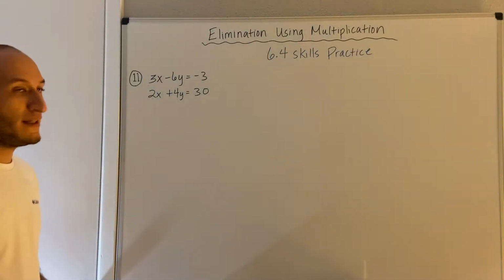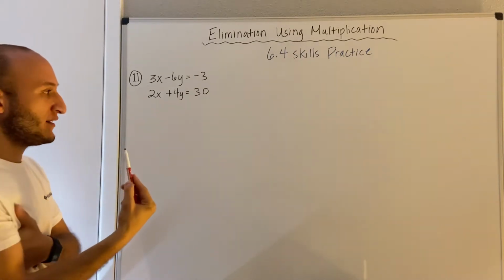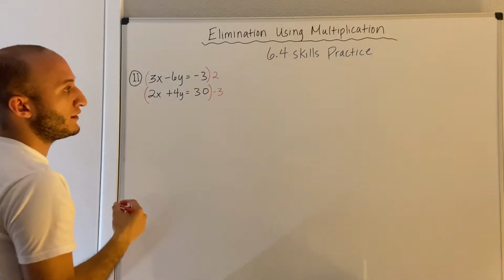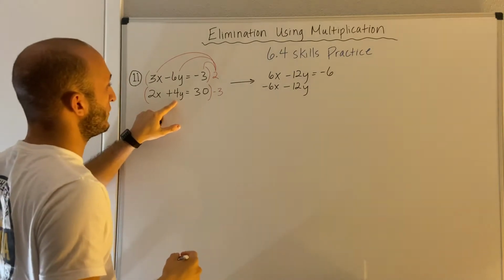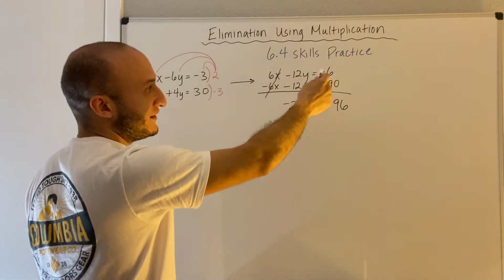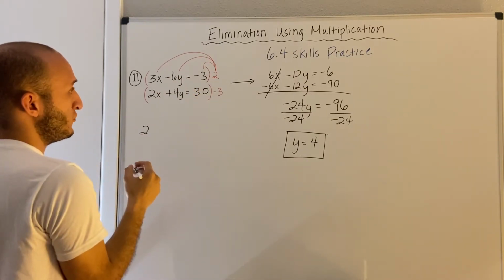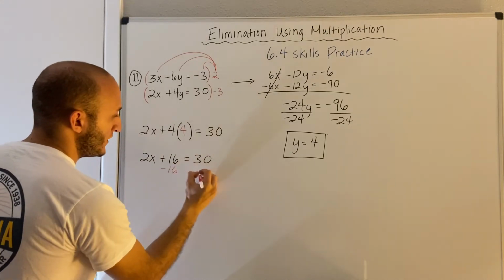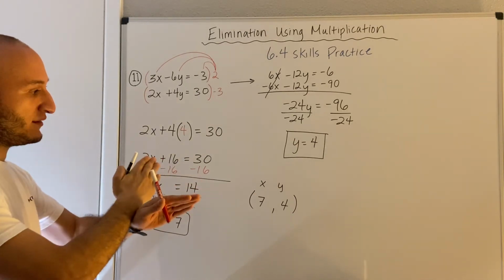Elimination Using Multiplication